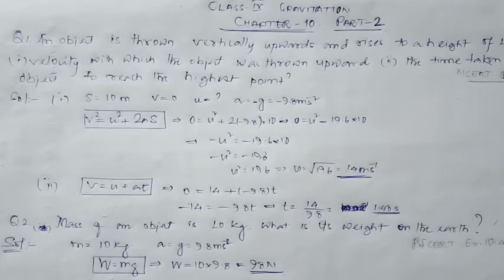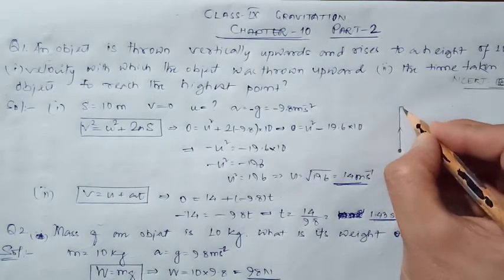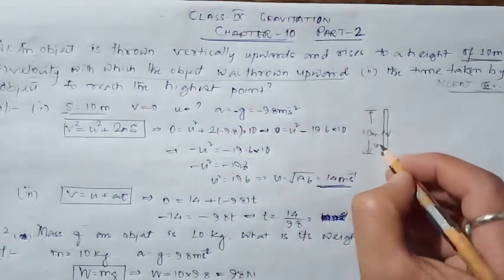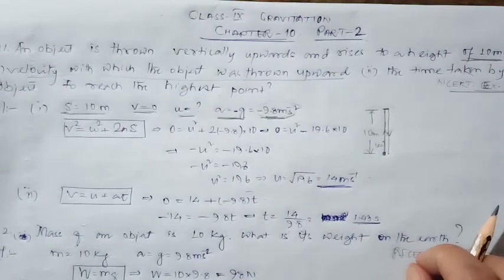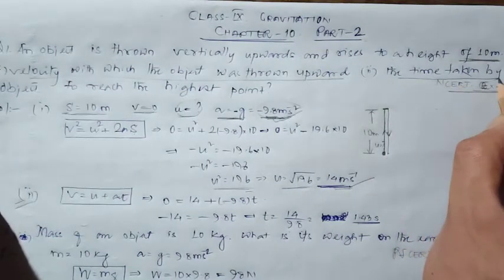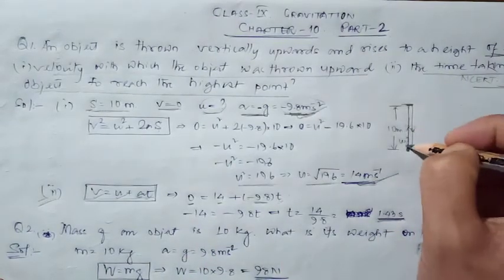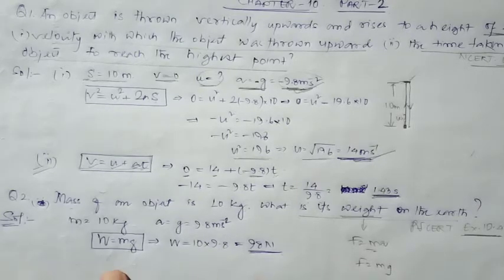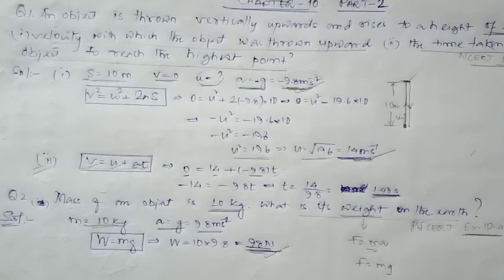class IX physics chapter 10 gravitation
numerical problems solving. motion under gravity.